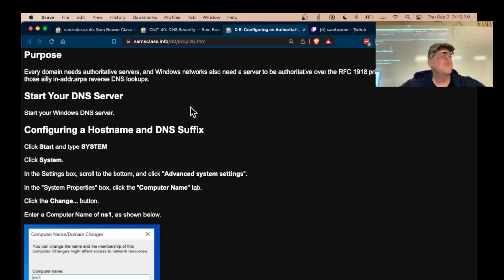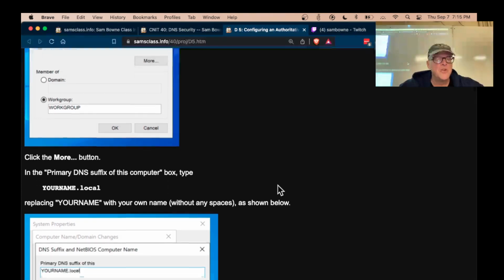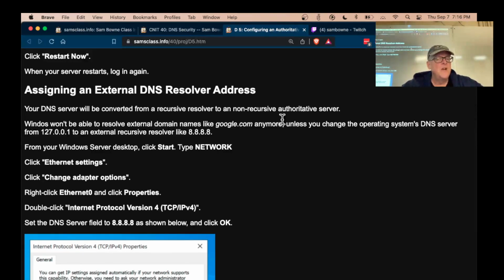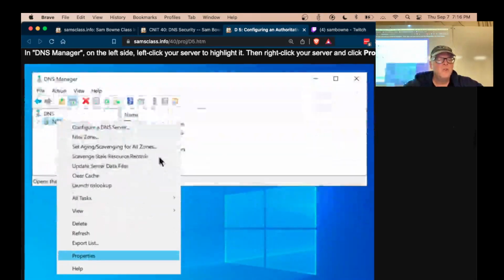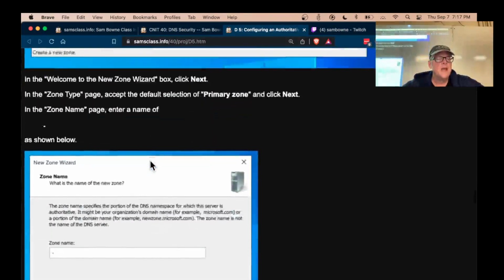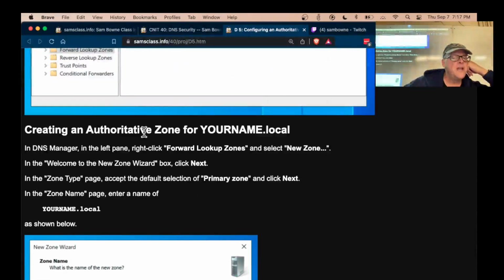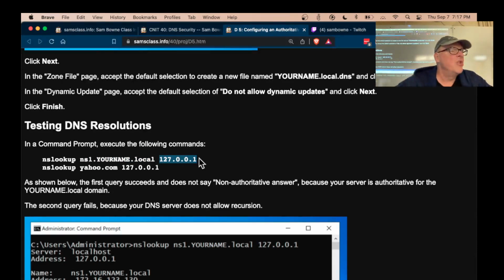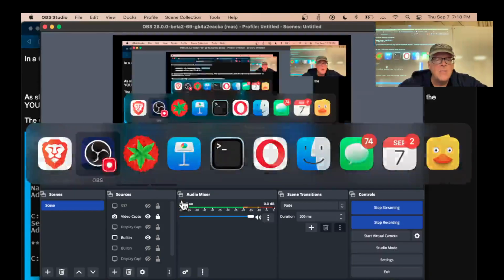D 5 Authoritative DNS Server on Windows